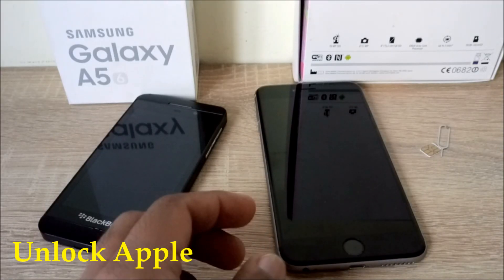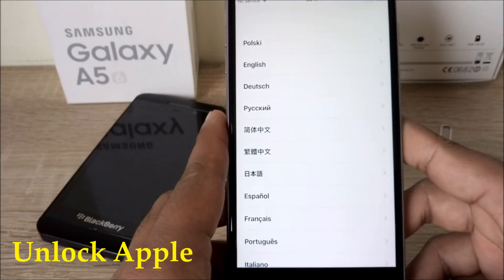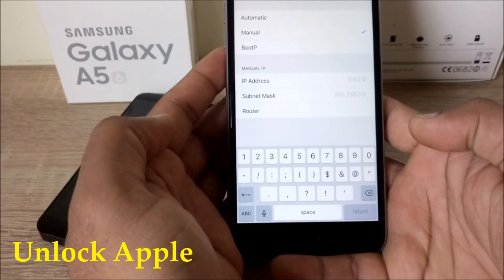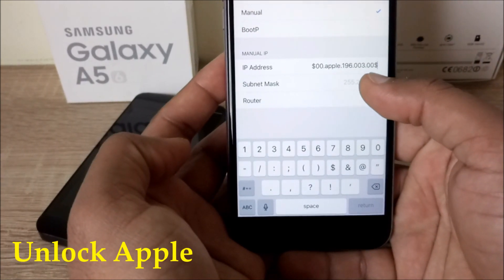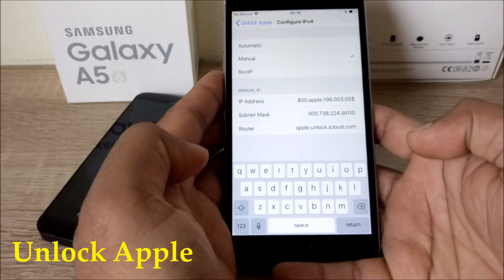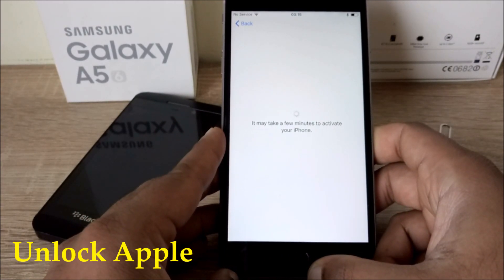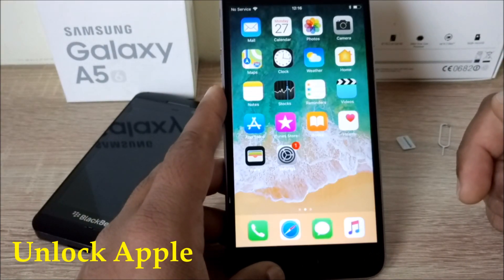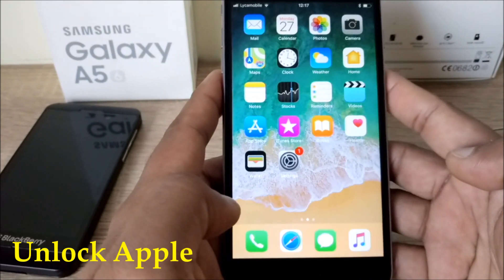COMPLETELY REMOVE/UNLOCK ICLOUD AND NETWORK/SIM LOCK IPHONE IN 5 MINUTES 2024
UNLOCK ICLOUD ACTIVATION LOCK AND NETWORK/SIMLOCK FROM IPHONE 4/4S/5/5S/5C/SE/6/6S/6SPLUS/7/7PLUS 8/8plus and iphone X WITH NEW METHOD/TRICK 2024
icloud unlock
icloud bypass
bypass icloud activation lock
activation lock
4ukey iphone xr
icloud removal
4mekey icloud unlocker
bypass activation lock iphone 11
iphone bypass
4ukey icloud removal
icloud lock
icloudin
4ukey activation lock removal
3utools activation lock
bypass activation lock ipad free
imyfone bypass
imeidoctor
4ukey remove icloud activation lock
activation unlocker
4mekey activation unlocker
iphone